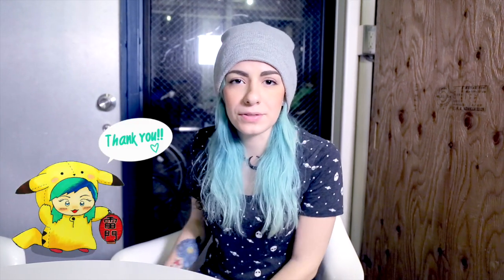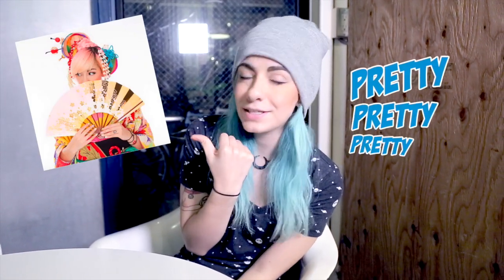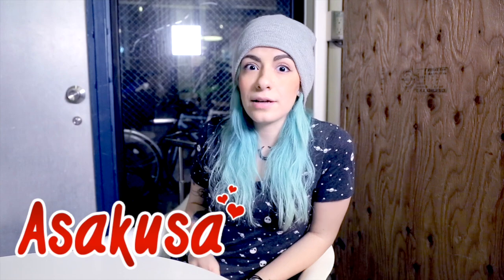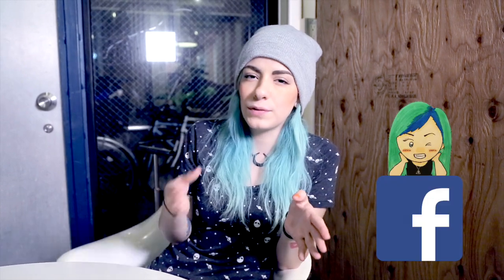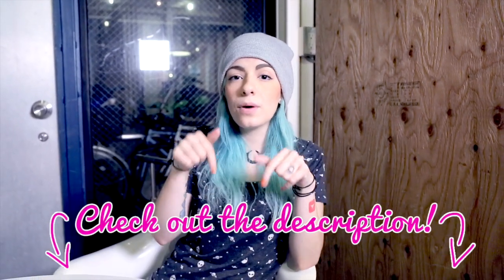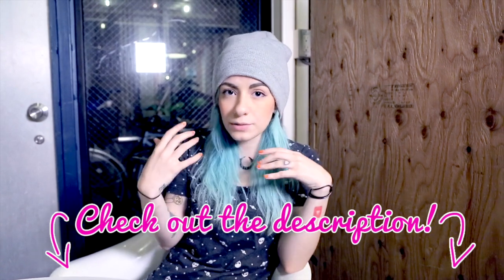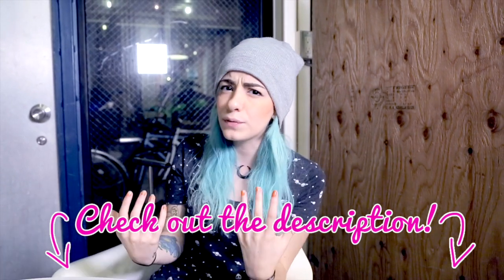☞ Awesome Kimono Photoshoot in Japan 着物撮影 - Miranda Ibañez✧*。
☞Los vídeos ya tienen subtítulos en español ◡̈⃝
Thanks to STUDIO nanairo(スタジオ七色)♡
(※They also have staff who can speak English so don't worry if you don't speak Japanese)